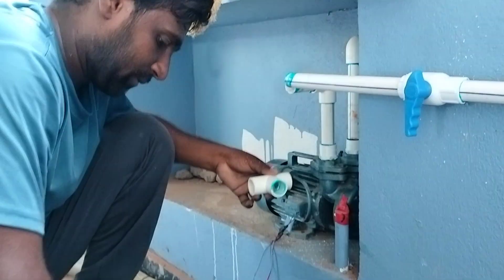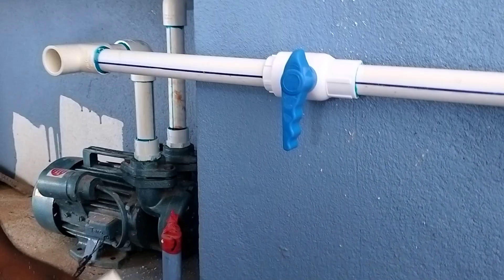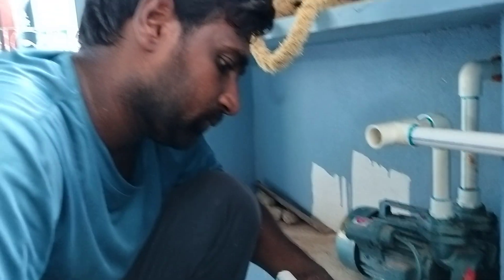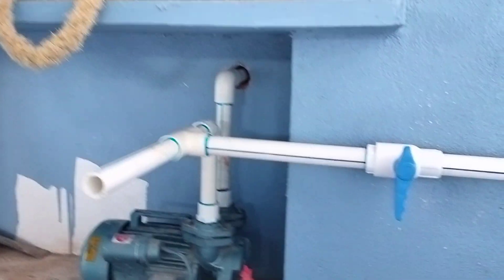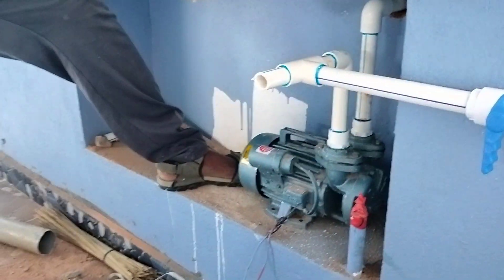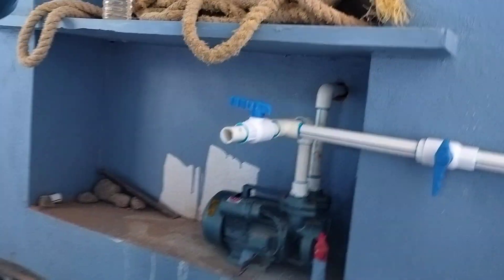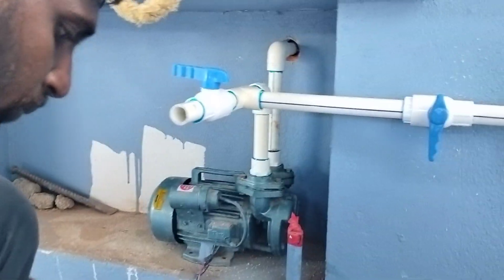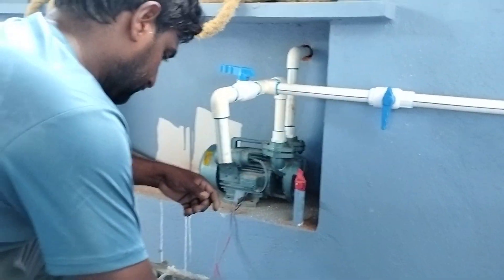how to fitting half hp texmo Motor plumbing work